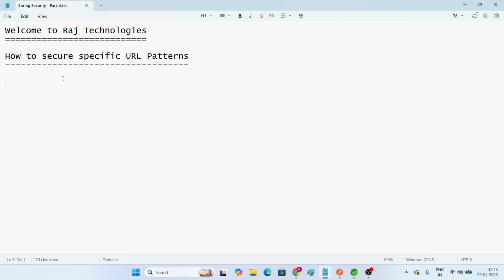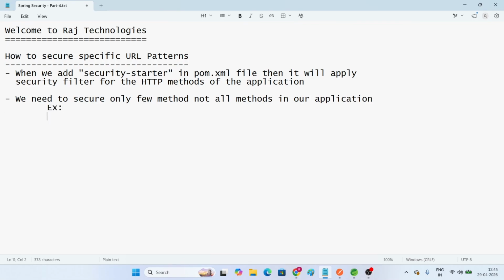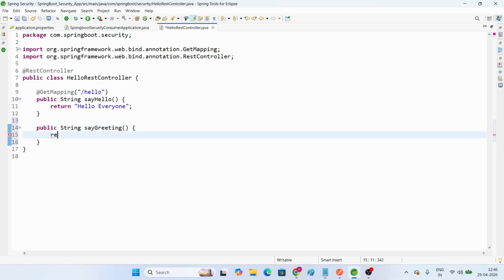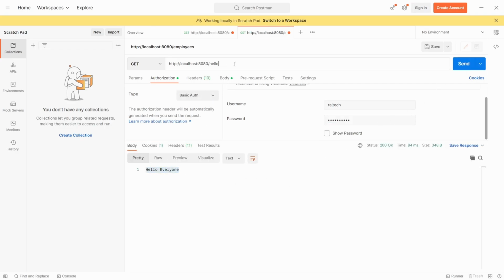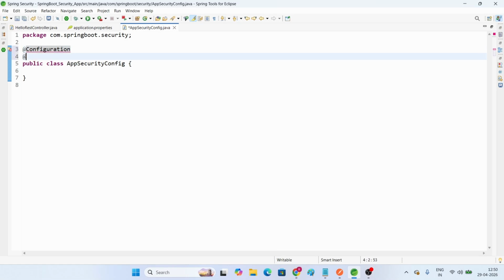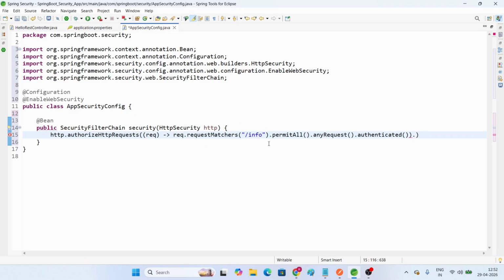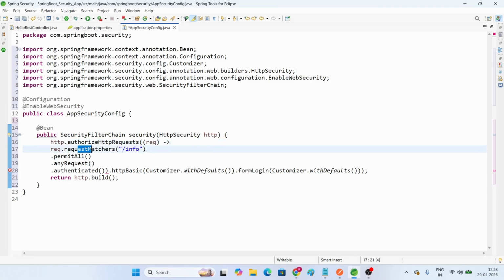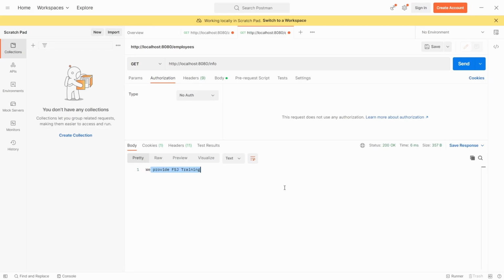Spring Security Tutorial for Beginners | Secure Specific URLs in Spring Boot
Want to secure your Spring Boot application but don’t know where to start? In this beginner-friendly tutorial, you’ll learn the fundamentals of Spring Security and how to implement authentication and authorization in your Java backend applications.

Spring Security is one of the most powerful frameworks for securing REST APIs and web applications. In this video, we break down complex concepts into simple steps so you can start protecting your applications quickly and effectively.

🚀 What You’ll Learn:

* What is Spring Security and why it’s important
* Authentication vs Authorization explained
* Default Spring Security behavior
* How to secure Spring Boot applications
* Basic configuration and setup
* Password encoding basics

spring security tutorial, spring boot security, authentication and authorization, secure spring boot application, rest api security, java backend security